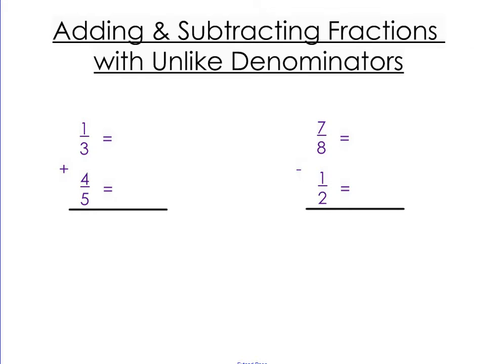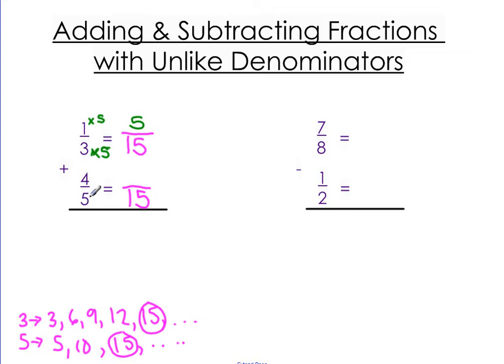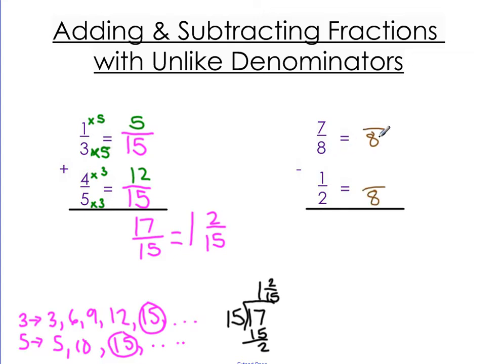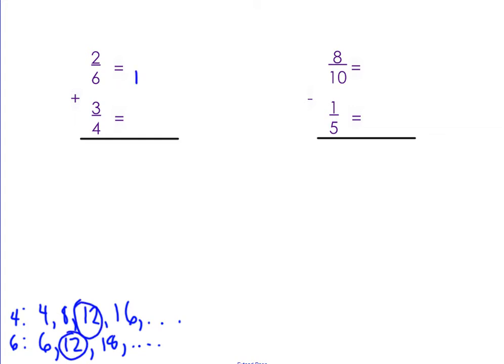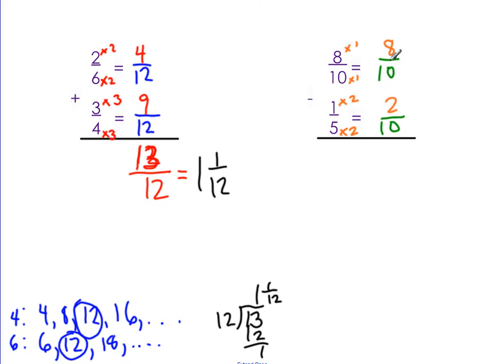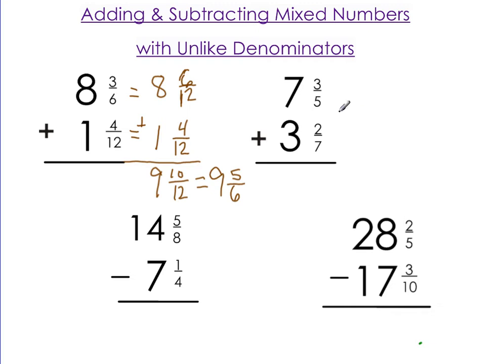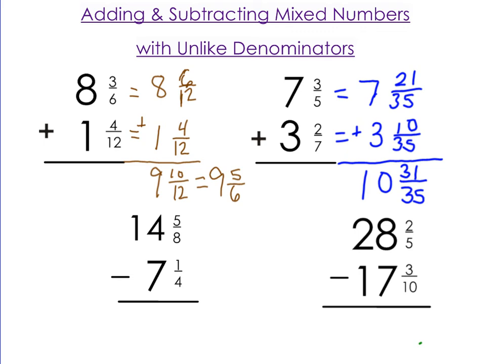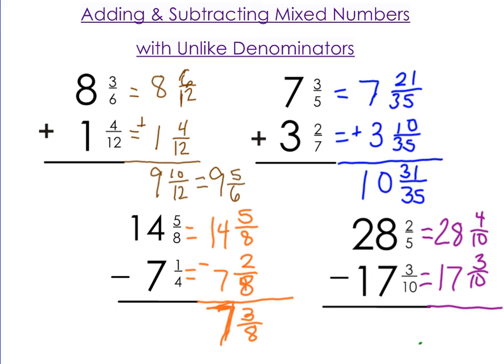24 Add Subtract Unlike Fractions